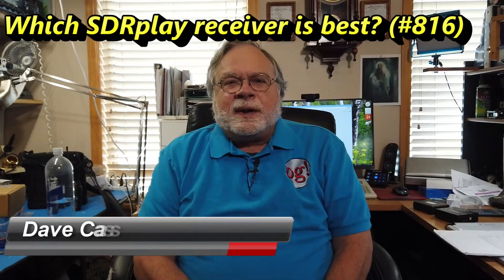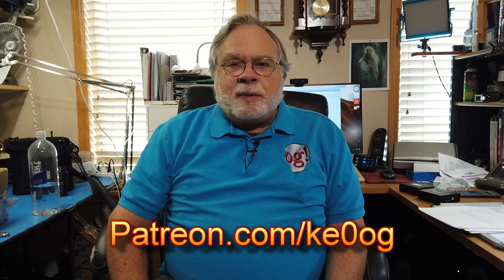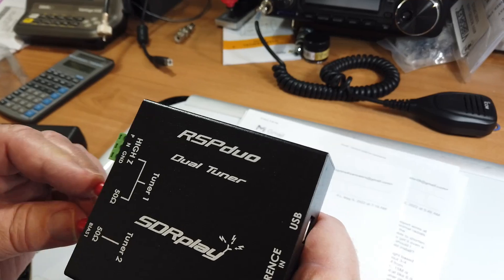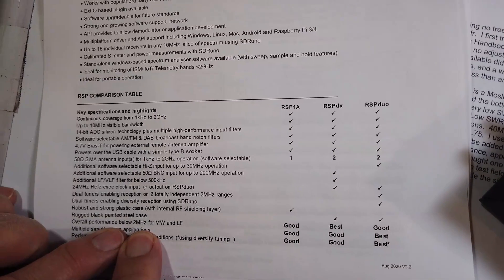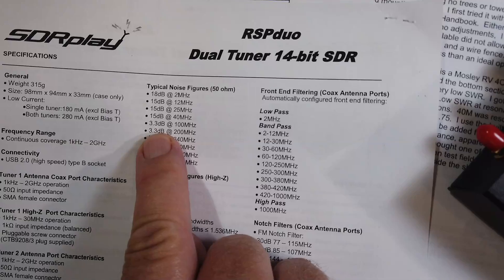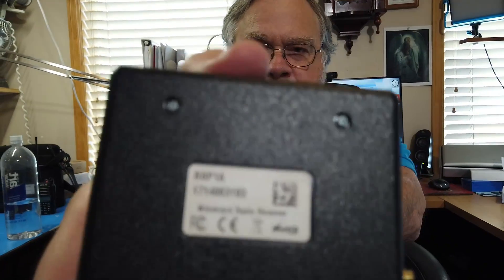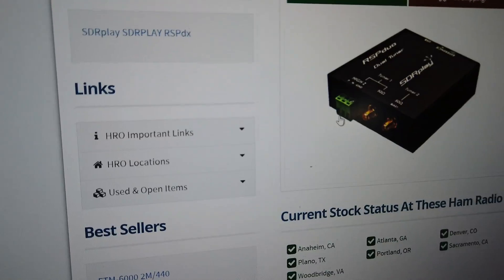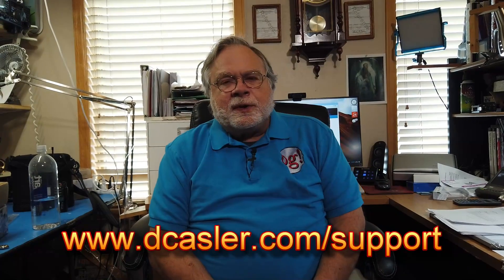Which SDR Play Receiver is Best (#816)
Eric, PA1TNO, has a question. Do think the PSPdx has better sensitivity and selectivity on VHF/UHF? Watch to learn more.